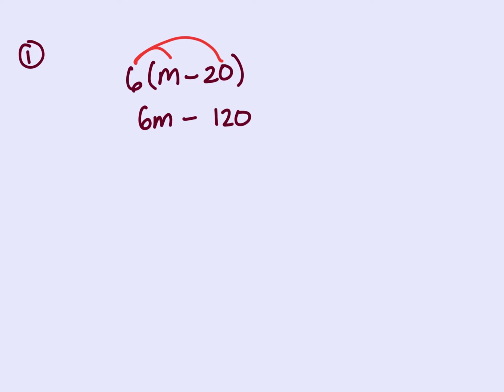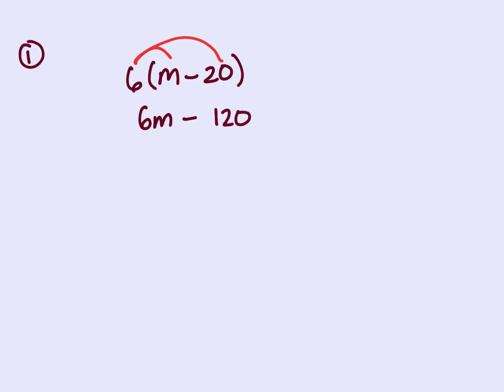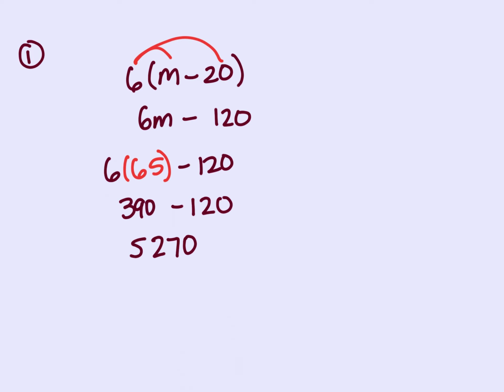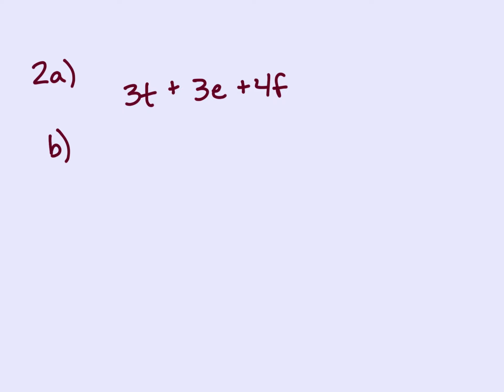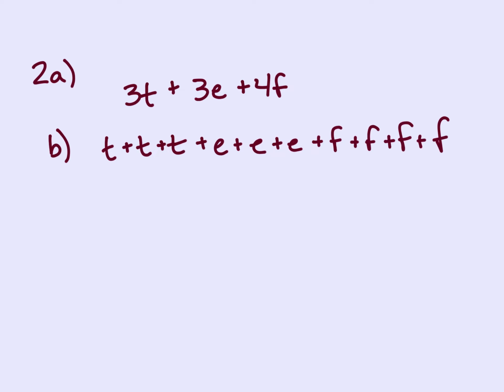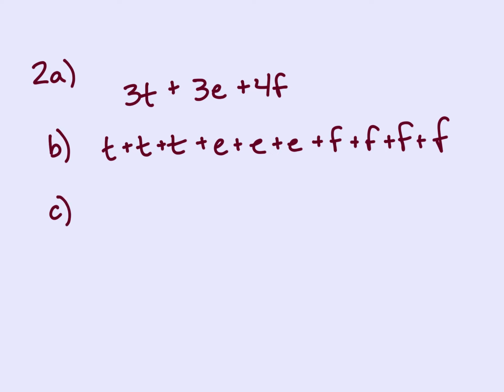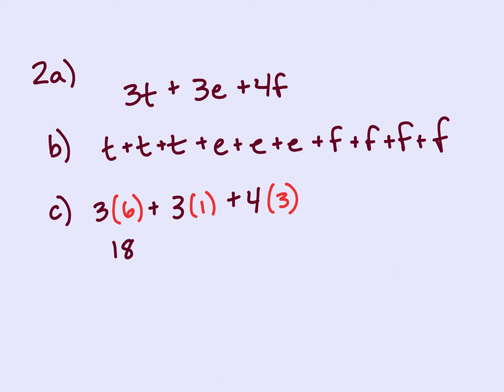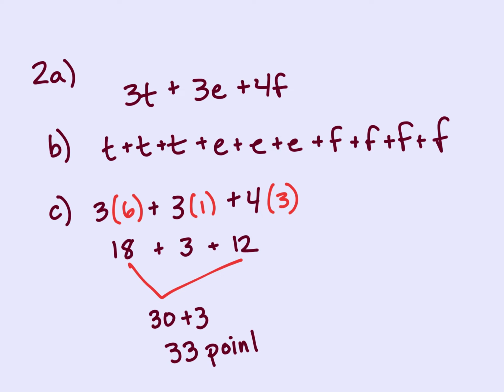7th Grade Module 2 Lesson 18 (Eureka Math) Problems 1-2